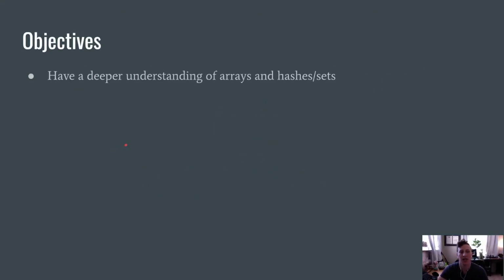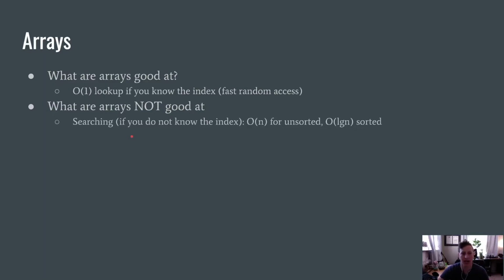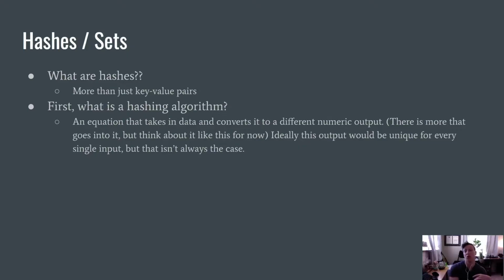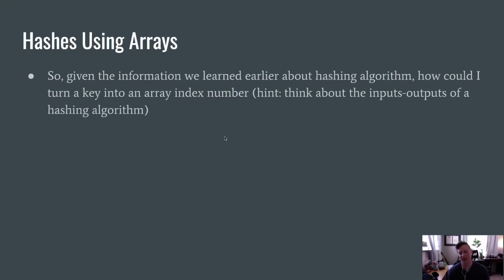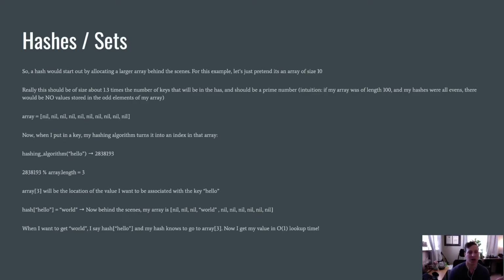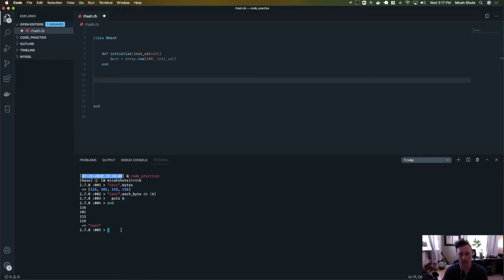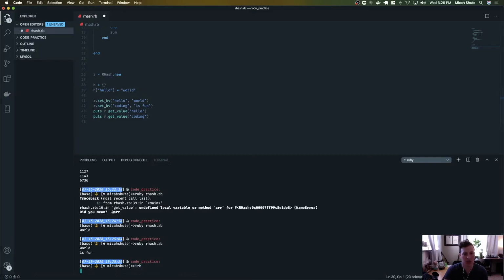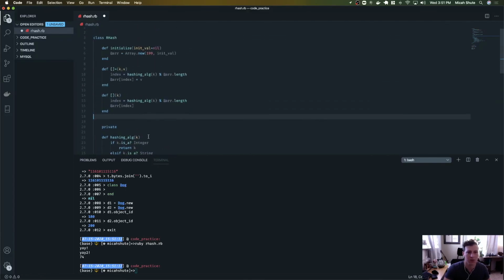Data Structures: Hashes and Arrays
A quick look at how hashes and arrays work under the hood